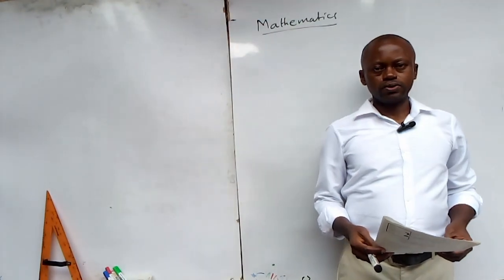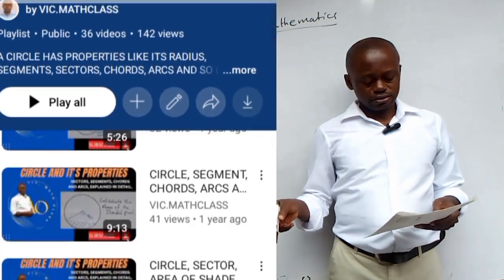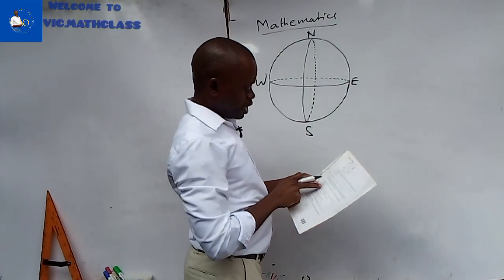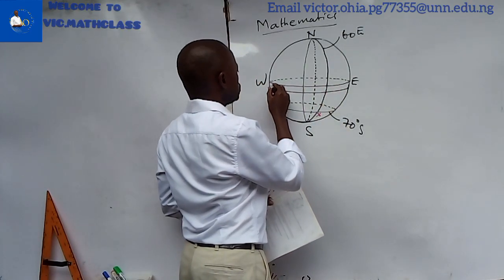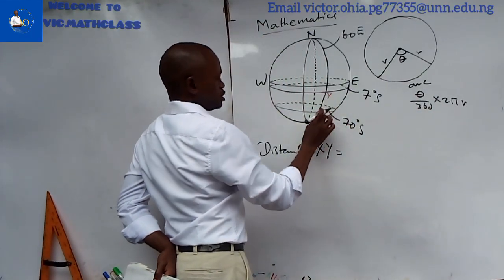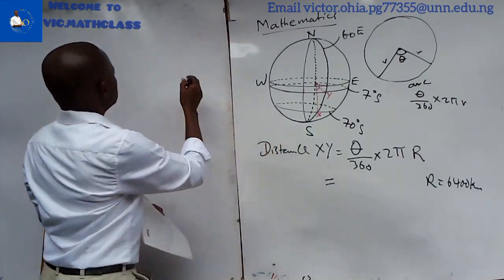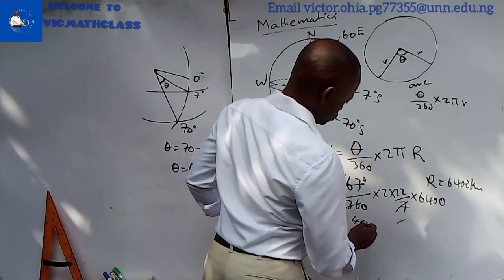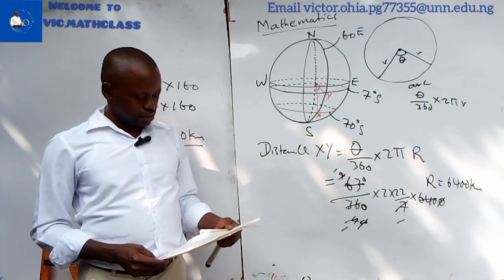waec 2025 example question on latitude and longitude. Distance along miridian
VIC.MATHCLASS
 In this tutorial we will solve 2025 WAEC Mathematics EXAMS question on latitude and longitude. Distance along meridian is also known as distance along great circle. The knowledge of how to calculate the length of an arc of a circle is important in calculating the distance along meridian. We use to formula theta over three hundred and sixty degrees times two pi R. R is approximately 6400 km.
The calculation gives the distance along the lines of longitude.
Put your comments in the comments section to enable us know how the class have been of help to you. email for more enquiry.
The link to the previous classes on circle and it's properties is CIRCLE GEOMETRY, CIRCLE PROPERTIES, SEGMENTS, SECTORS, CHORDS, ARCS AND CIRCLE THEOREMS